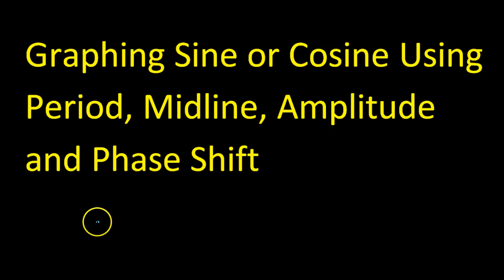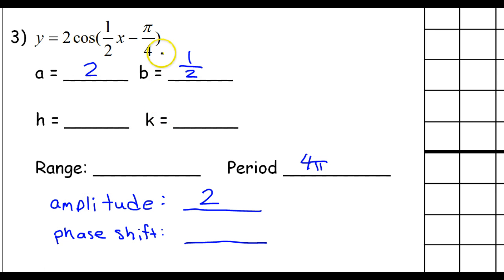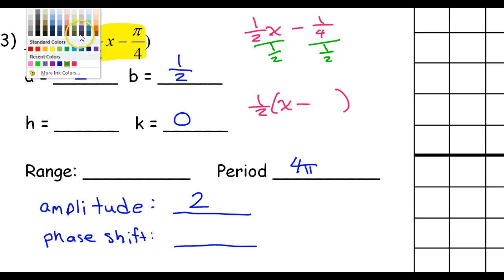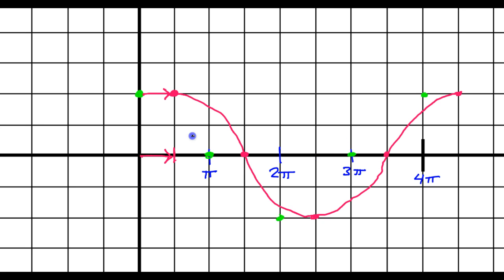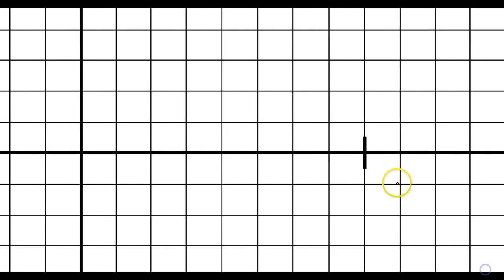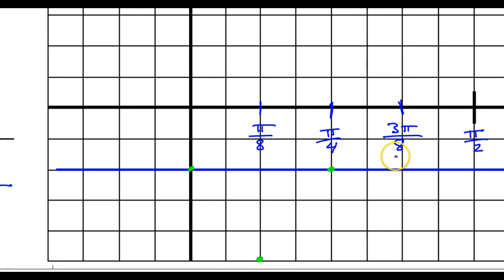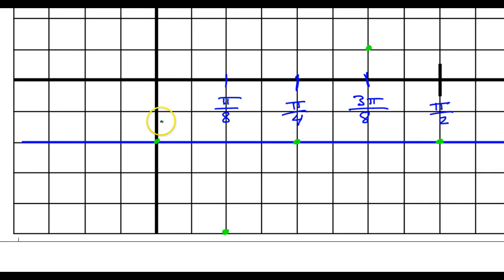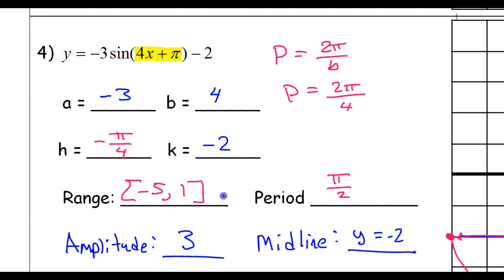Day 6 HW #3 and #4 Graph Sine or Cosine Using Amplitude, Period, Midline and Phase Shift